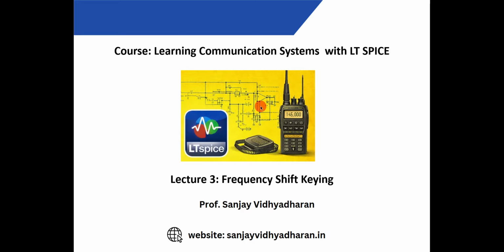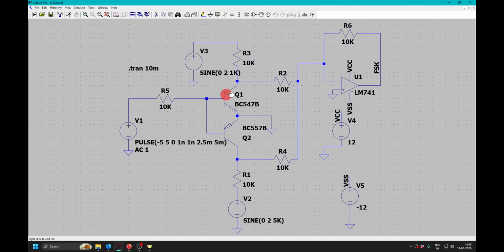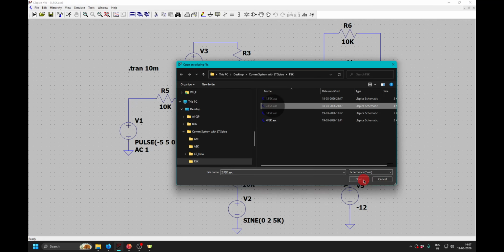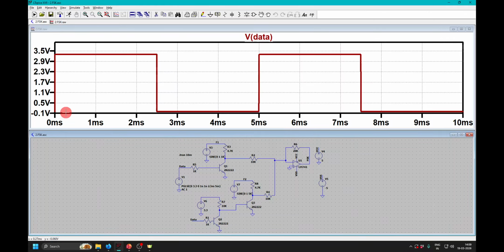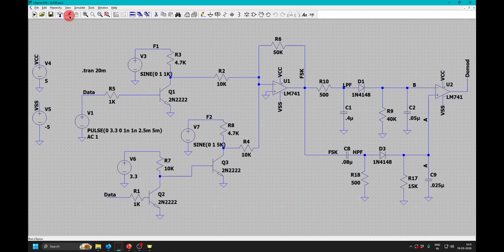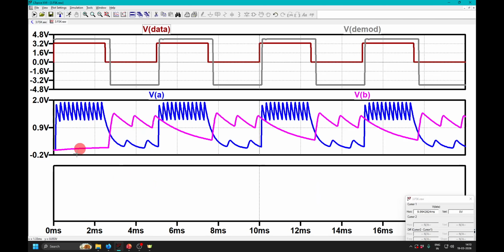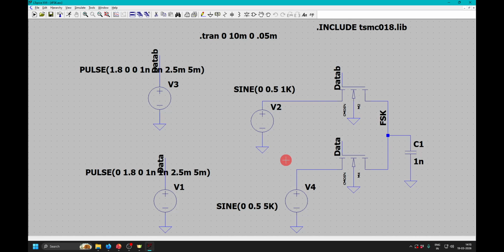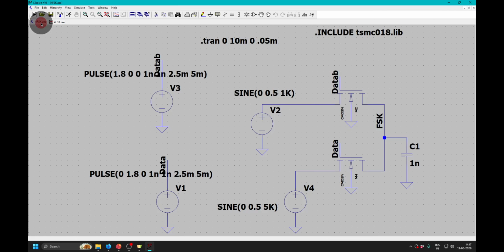Course: Learning Communication Systems with LT SPICE Lecture 3: Frequency Shift Keying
Course: Learning Communication Systems  with LT SPICE             Lecture 3: Frequency Shift Keying, FSK Modulators and Demodulators wityh BLT and 180 nm CMOS devices